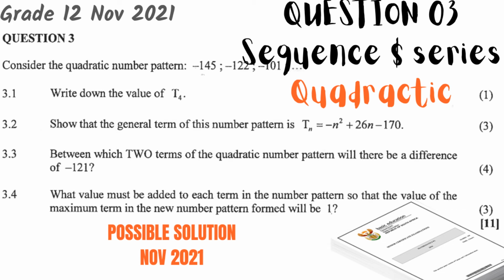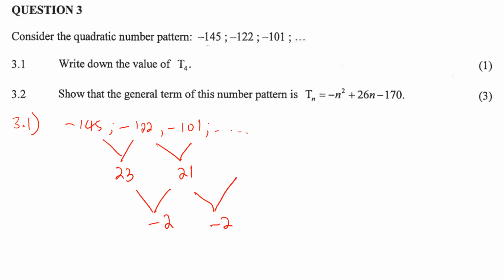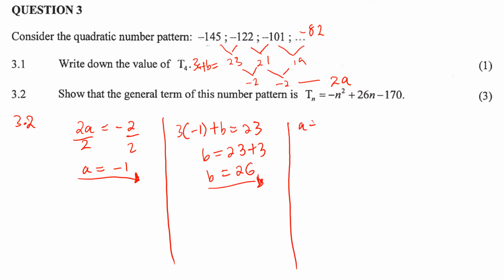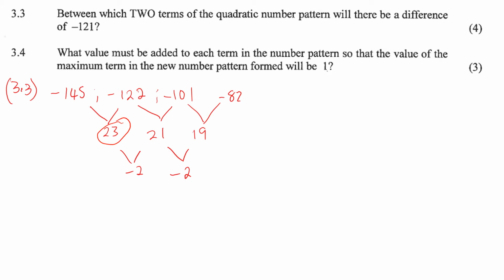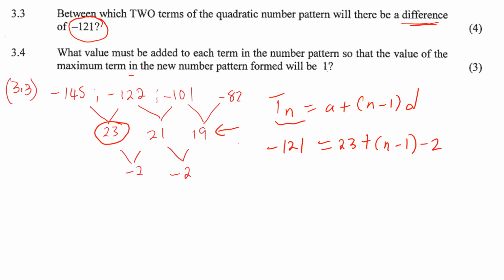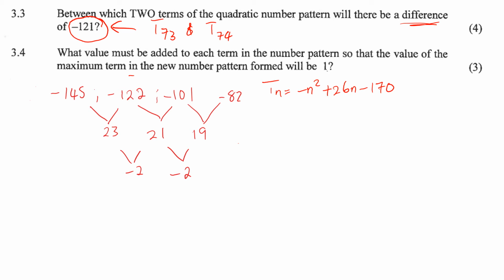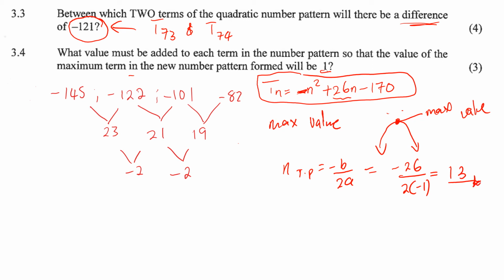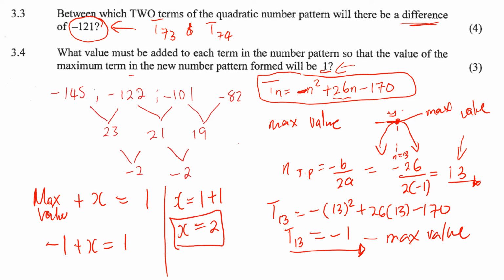Grade 12 Nov 2021 | Question 03 Quadratic